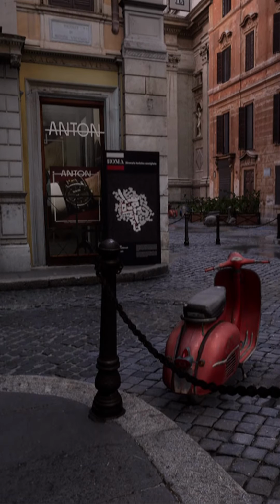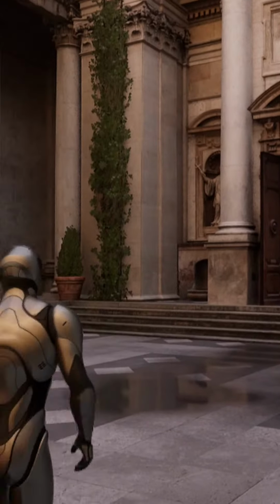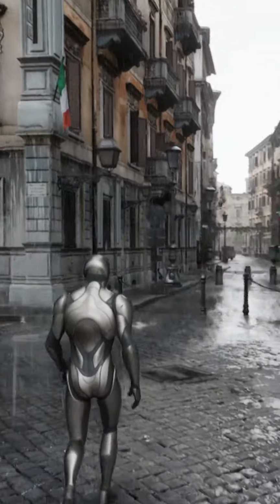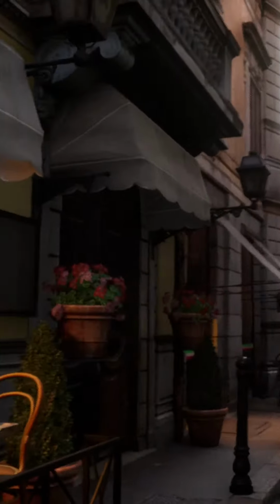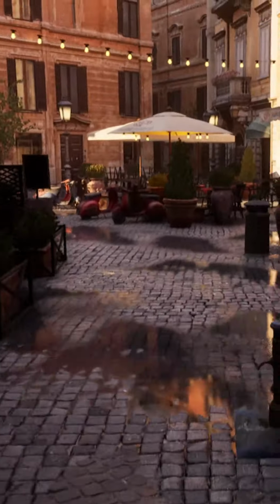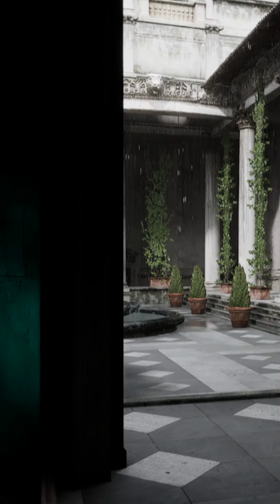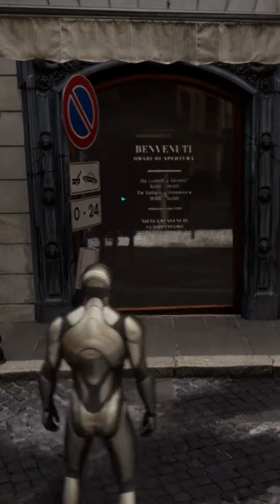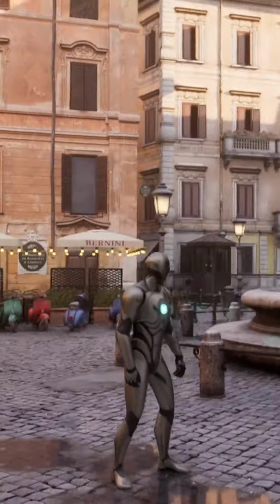Incredibly Realistic Rome Environment made with Unreal Engine 5.4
Incredibly Realistic Rome Environment made with Unreal Engine 5.4 ~ Check it out | Download the Free iClone Unreal Live Link Plugin

If you still need a cable to connect your iPad Pro to your Desktop, try this cable